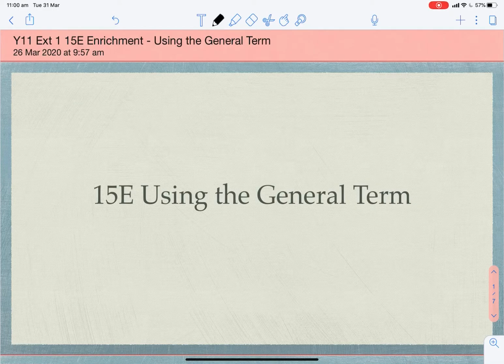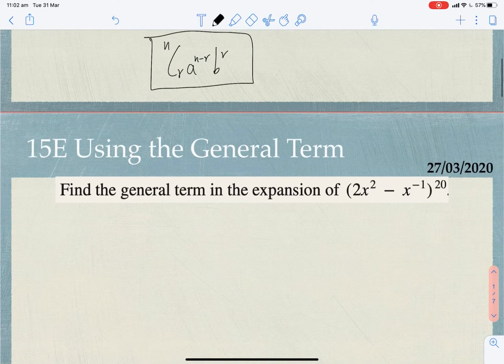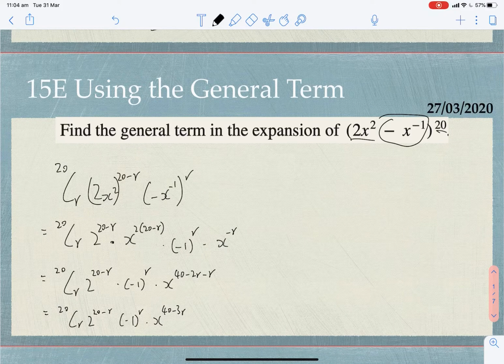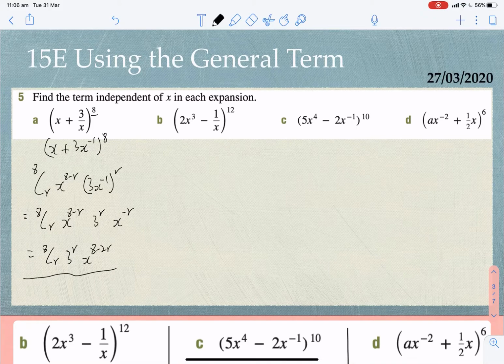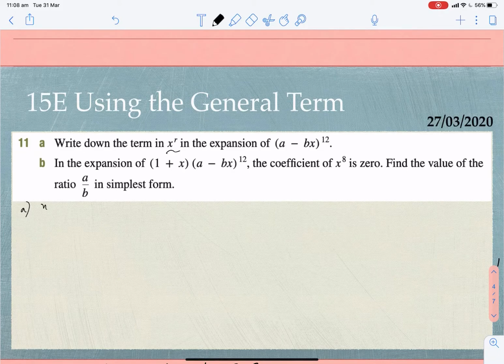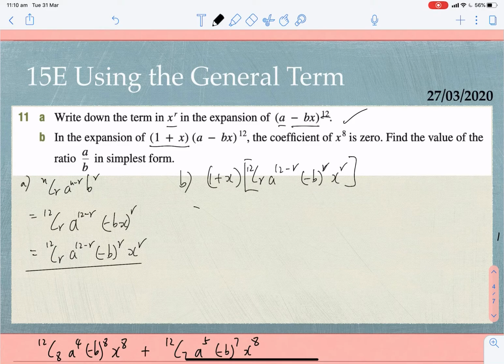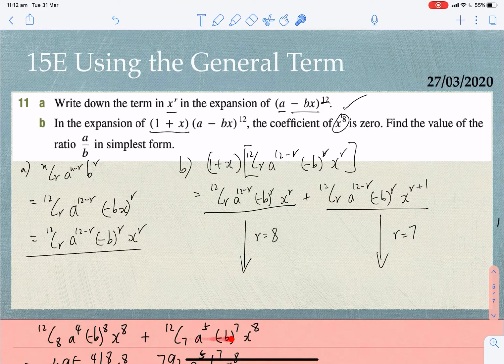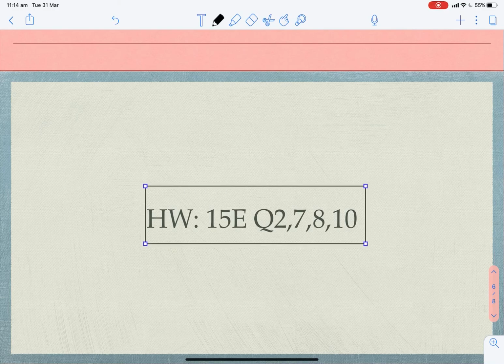Y11 Ext 1 15E Using the General Term